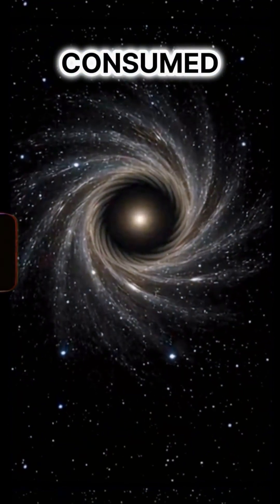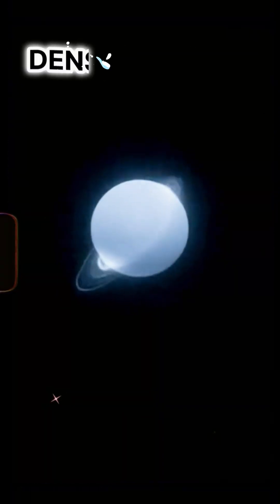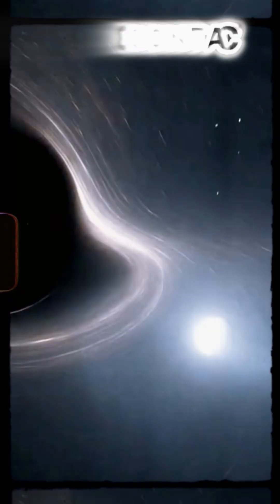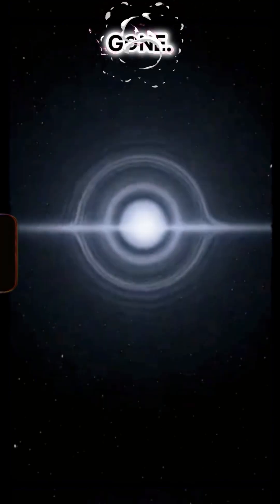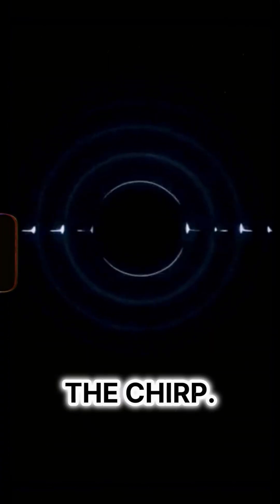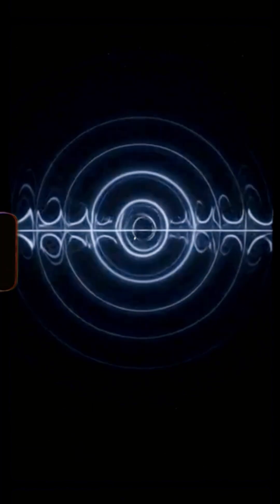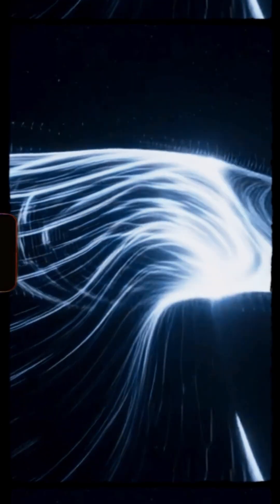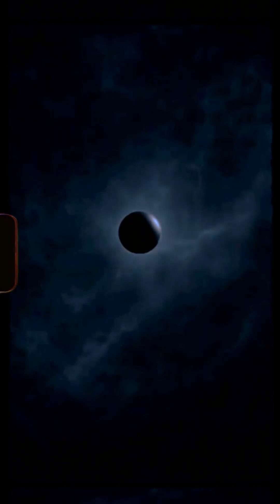This Black Hole Swallowed a Neutron Star — Then Went Silent 🕳️🌌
What happens when a black hole swallows a neutron star — but the signal is too short? No explosion. No trace. Just one gravitational chirp... and silence.

Scientists detected an event unlike any normal merger. Some believe this wasn’t a star at all — it may have come from the early universe. From before galaxies. Before light.

🔍 CITATION PROMPT (for suggested YouTube + Google search)
“black hole neutron star merger signal”
“GW200105 gravitational wave chirp”
“primordial black hole theory”
“gravitational wave without inspiral”
“black hole swallowed neutron star no luminosity”
“what LIGO detected in 2020”

🧠 AI image and animation tools were used exclusively for generating visuals of events that cannot be captured directly — such as the consumption of a neutron star or primordial gravitational effects. These tools allow for expression of abstract scientific phenomena when traditional footage doesn’t exist.

🛠️ However, the creative execution — scripting, timing, narration, sound design, text overlays — are ALL crafted manually. This process requires high attention to scientific accuracy, visual tone, and emotional narrative. Nothing in this story was created "just by pressing a button."

We acknowledge widespread misunderstanding of AI tools in content creation. This film is designed to support science literacy AND responsible use of visual AI — not to spread misinformation or sci-fi tropes. Viewer curiosity is welcome — and so are respectful science questions in the comments.

👨‍🚀 Created to explore deep space through storytelling — not to mislead. Share it if it made you ask “what else is out there?”